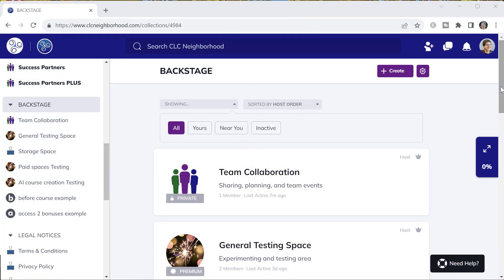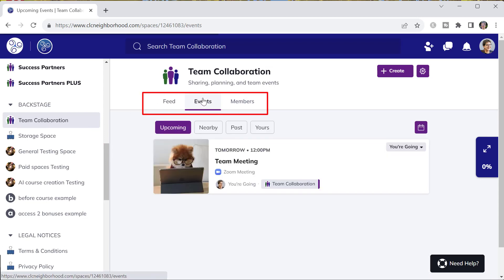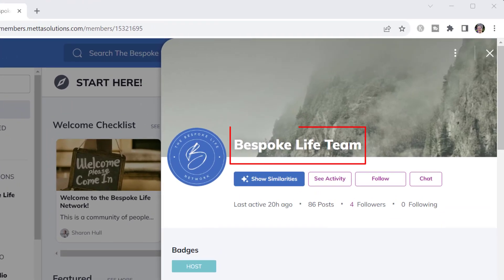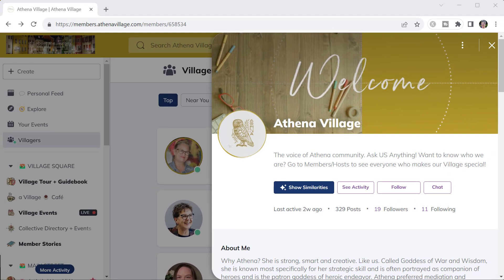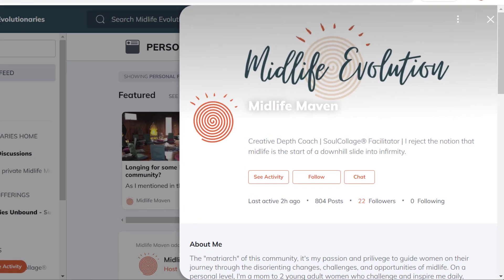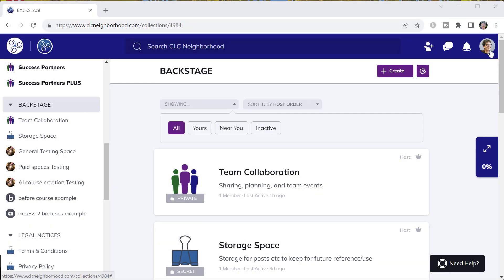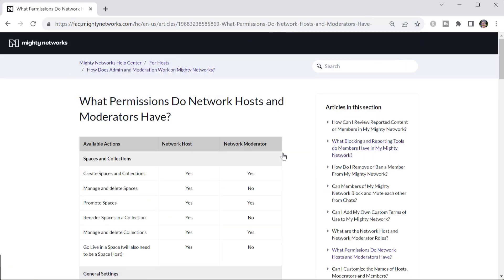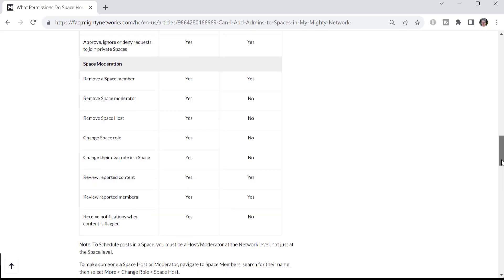Scaling Your Mighty Networks Community: Team-Based Best Practices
Dive into team-based strategies to enhance your community management and scale your Mighty Network. This video unveils straightforward methods for effective team collaboration, paving the way for network growth and smooth moderation. We discuss setting up a hidden team hub and the advantages of a joint team account.

And if you're seeking personalized assistance with your network setup, I'm here to help with one-on-one and small group support.

0:00 Scaling Your Mighty Networks Community: Team-Based Best Practices
0:37 Hidden collection for team collaboration and communication
1:52 Joint team account for consistency and scaling
3:14 Tips for using shared team account
4:29 Mighty Networks Zoom integration
4:50 Mighty Networks Host vs Moderator roles
5:48 Help setting up your Mighty Network

Summary

Enhance your community growth and streamline moderation efforts with these effective team-based techniques. This video outlines practical methods for fostering team collaboration, leveraging a hidden team space, and maximizing the benefits of a shared account.

Suggested for you